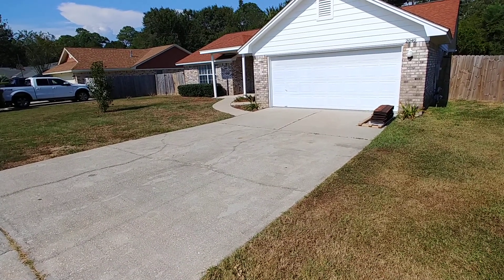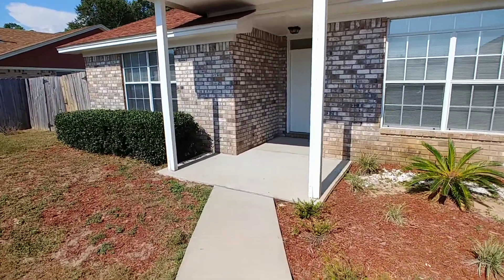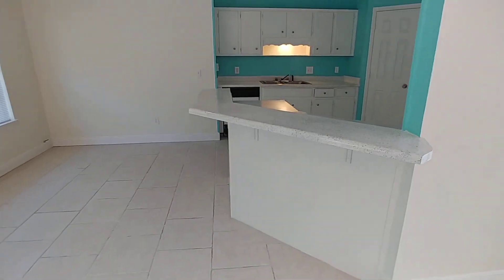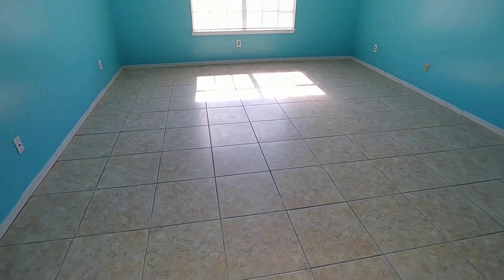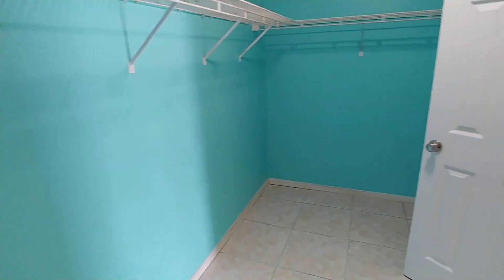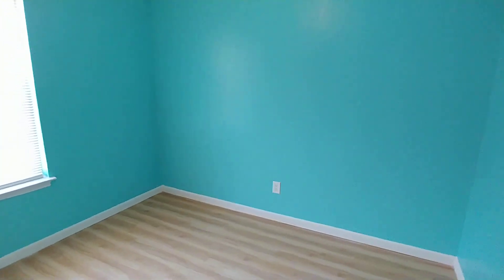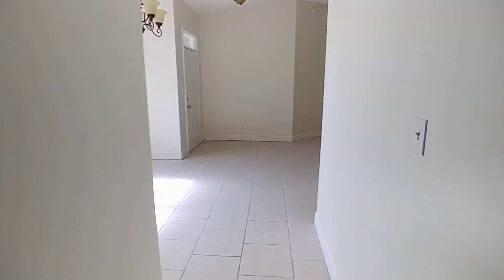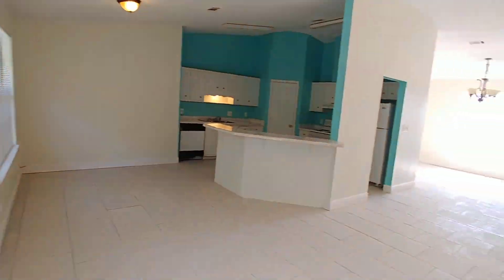Pensacola Homes For Sale | 2040 Coral St, Pensacola, FL 32506